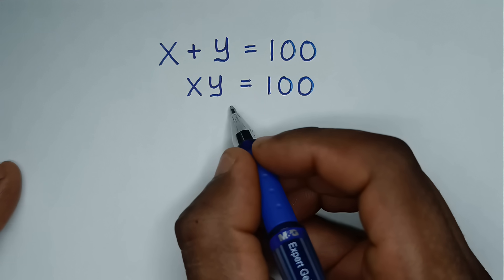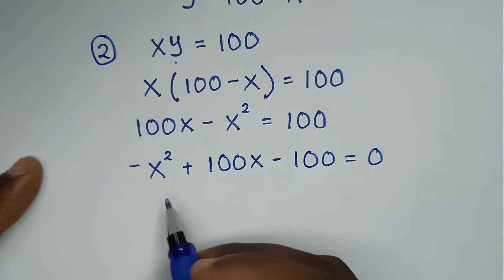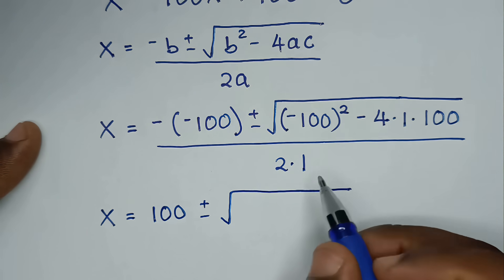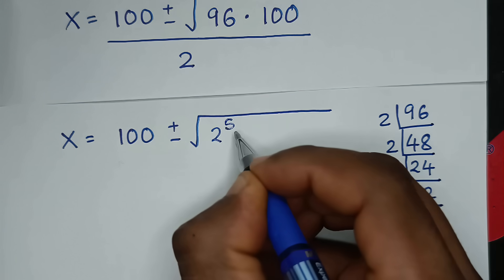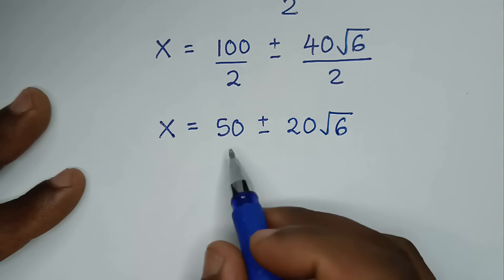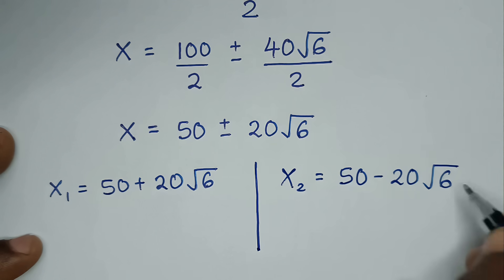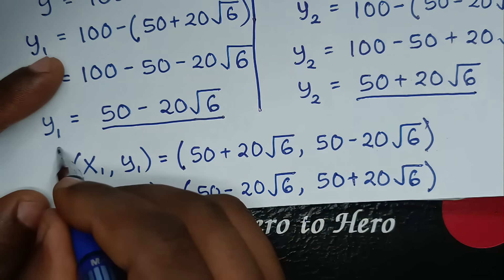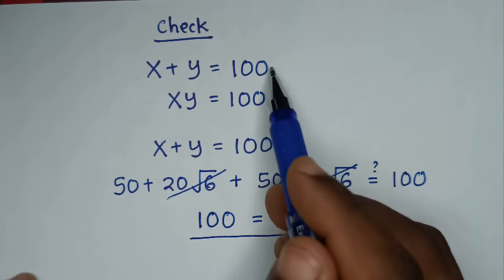Germany | Can you solve this ? | Math Olympiad (x,y) = ?